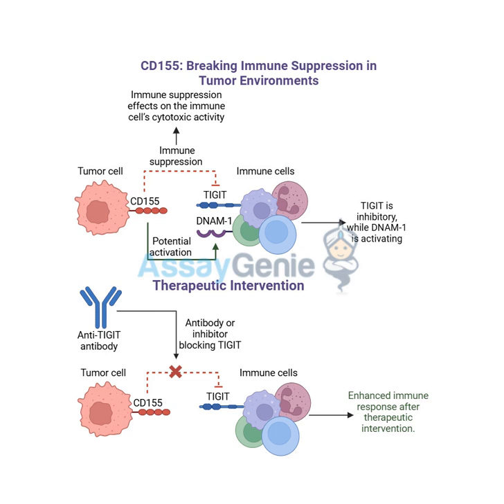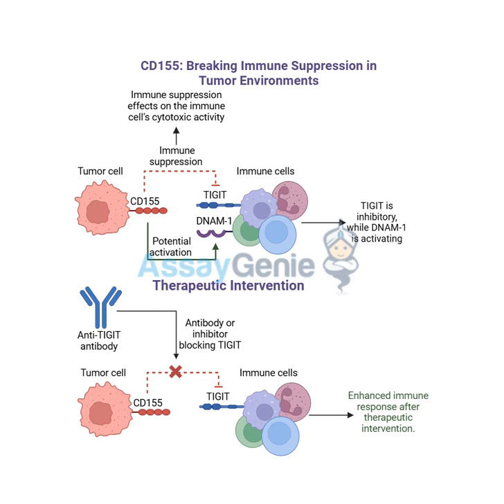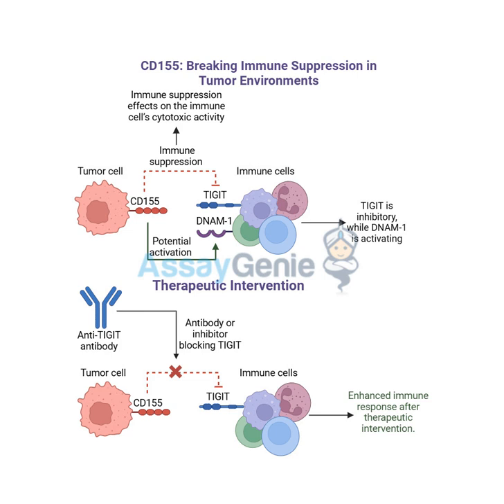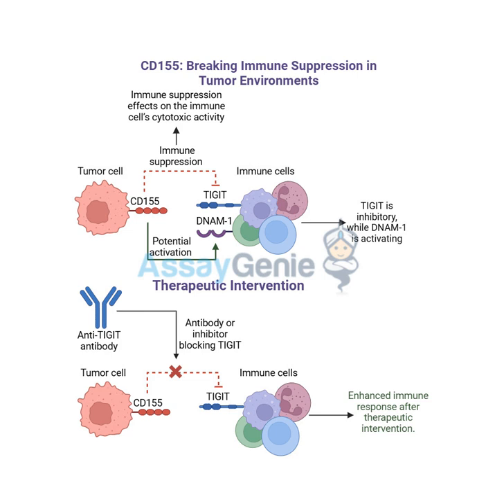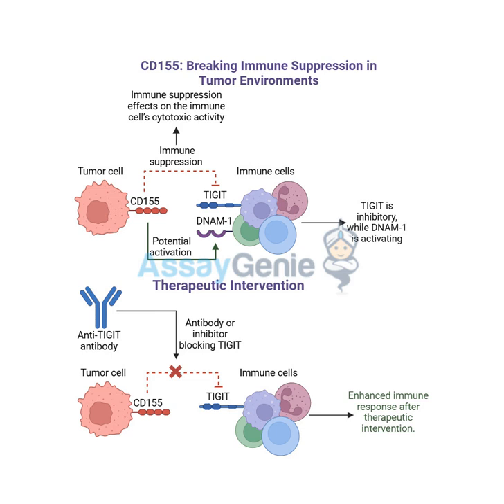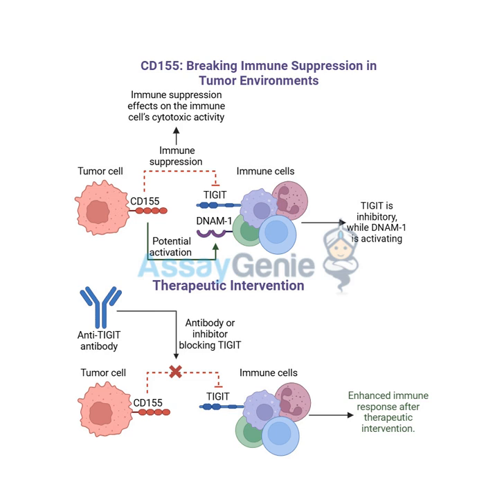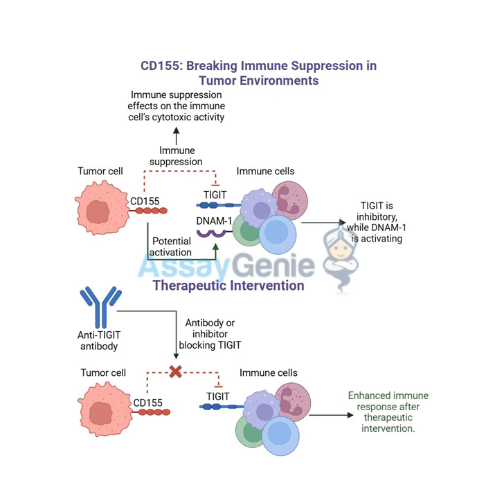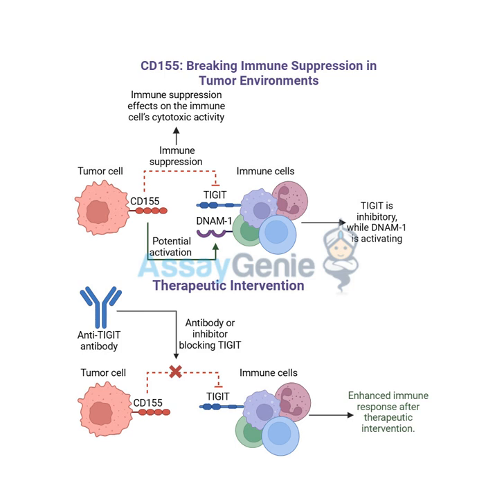CD155: Breaking Immune Suppression in Tumor Environments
Main Themes:

CD155 (PVR) as an Immune Checkpoint: The article focuses on CD155, a transmembrane protein that facilitates immune evasion in tumors. CD155 overexpression on tumor cells triggers inhibitory pathways in immune cells, suppressing anti-tumor responses.

Targeting CD155 for Cancer Immunotherapy: Blocking CD155 interactions with inhibitory receptors is a promising strategy to restore immune activity against tumors. Monoclonal antibodies, such as SKII.4, are being developed for this purpose.

Combination Therapies and Future Directions: The document explores the potential of combining CD155 blockade with other immunotherapies, as well as addressing challenges like immune-related toxicities and tumor resistance.

Key Ideas and Facts:

CD155 Structure and Function:
Belongs to the Nectin-like family of adhesion molecules.

Involved in cell adhesion and tissue regeneration under normal conditions.
Overexpressed in various cancers, including melanoma, lung, colorectal, and ovarian cancers.

CD155 and Immune Regulation:
Binds to both activating (e.g., DNAM-1) and inhibitory (e.g., TIGIT, CD96) receptors on immune cells.
"When CD155 binds to TIGIT, the immune response is suppressed, effectively inhibiting NK cell and T cell function, and allowing tumor cells to evade immune destruction."
Contributes to T cell exhaustion, rendering them unable to combat tumor cells effectively.

CD155-Targeted Therapies:
SKII.4: A monoclonal antibody designed to block CD155-TIGIT interaction.
Mechanism of Action:Prevents TIGIT engagement with CD155.
Restores NK and T cell function (proliferation, cytokine production, cytotoxicity).
Enhances tumor cell lysis.
Potential for synergy with other immunotherapies (e.g., anti-PD-1, anti-CTLA-4).

Clinical Potential and Applications:
Preclinical and early clinical trials show promise in cancers with high CD155 expression.
Potential to enhance existing immunotherapies and treat refractory or relapsed cancers.
"The ability of SKII.4 to reinvigorate exhausted immune cells makes it a compelling candidate for combination therapies, particularly in tumors where checkpoint inhibitors alone have been less effective."

Emerging interest in hematologic malignancies like AML and non-Hodgkin's lymphoma.

Challenges and Future Directions:
Managing immune-related adverse events (irAEs) like cytokine release syndrome and autoimmune reactions.
Overcoming tumor resistance mechanisms (e.g., CD155 downregulation, alternative pathway upregulation).
Expanding the use of CD155 blockade to other cancer types.
"Future clinical trials will focus on optimizing the dosing and timing of CD155-targeted therapies to minimize these risks while maintaining their therapeutic efficacy."

Conclusion:

Targeting CD155 represents a promising new avenue in cancer immunotherapy. By blocking its interaction with inhibitory receptors, therapies like SKII.4 can restore anti-tumor immunity and potentially revolutionize cancer treatment. Further research and clinical development are crucial to fully realize the potential of CD155-targeted therapies.